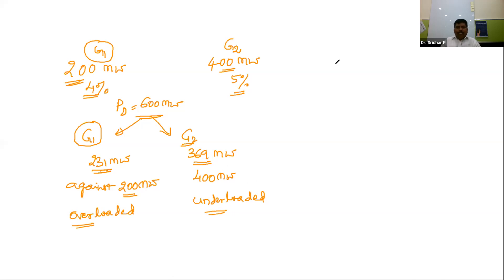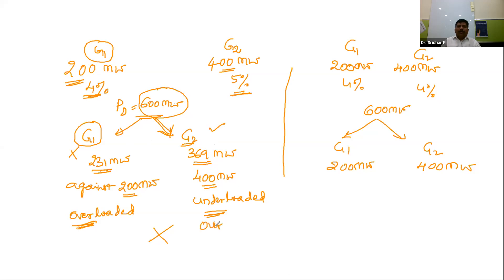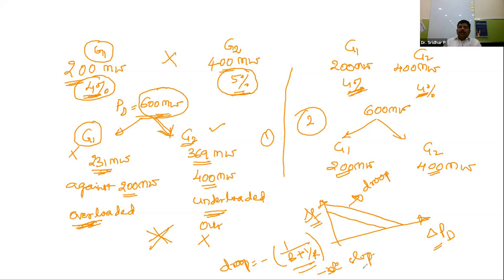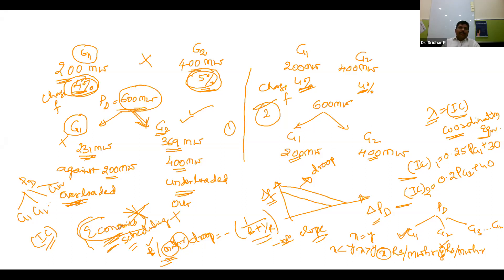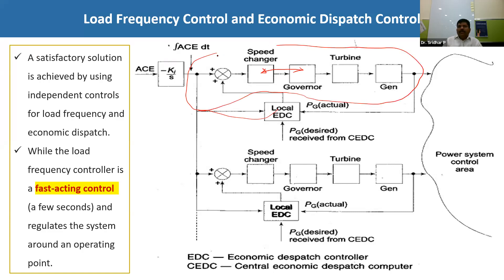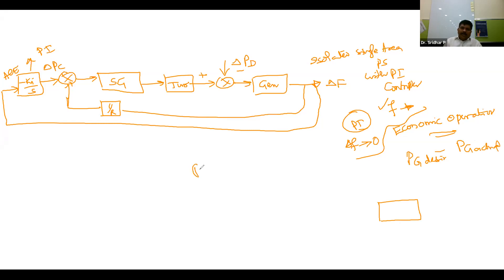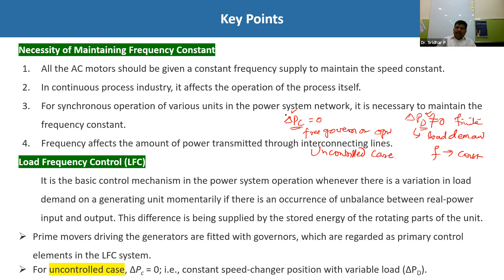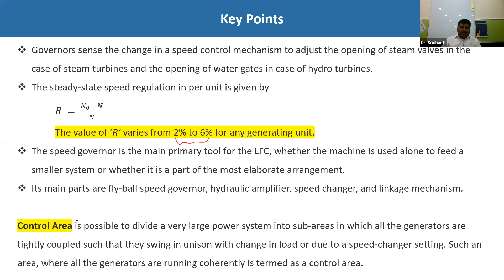PSOC Load Frequency Control and Economic Dispatch Control